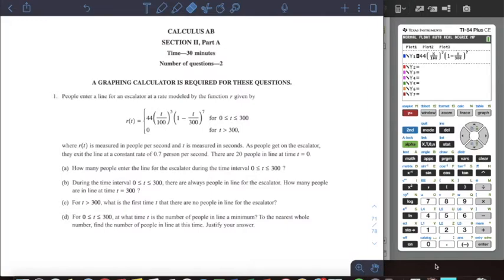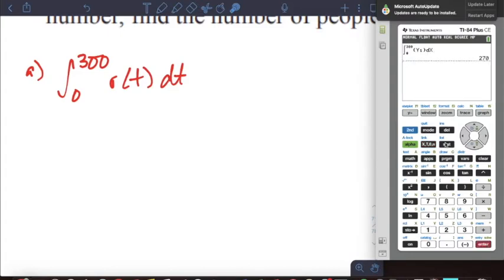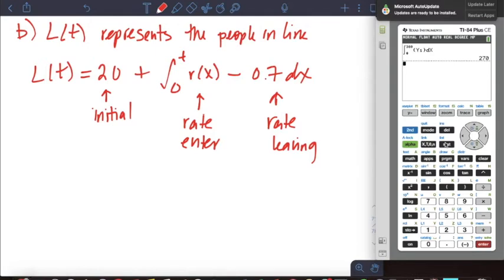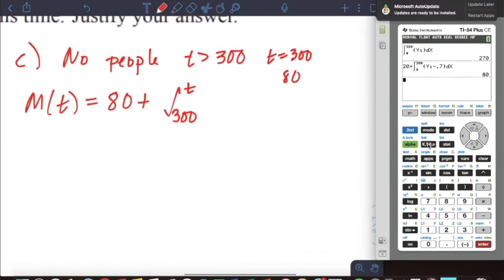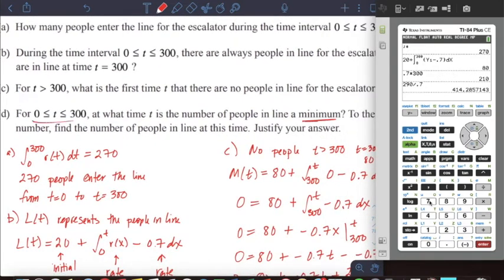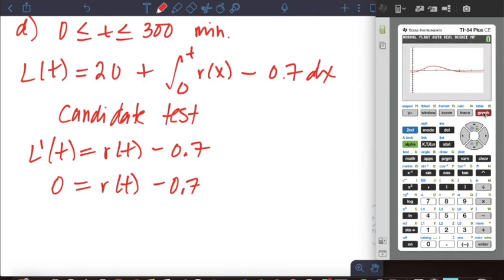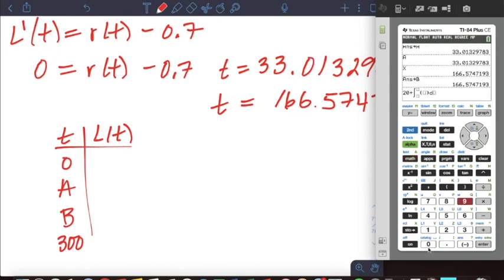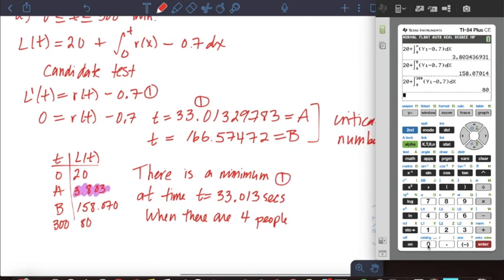AP Calculus AB 2018 FRQ 1